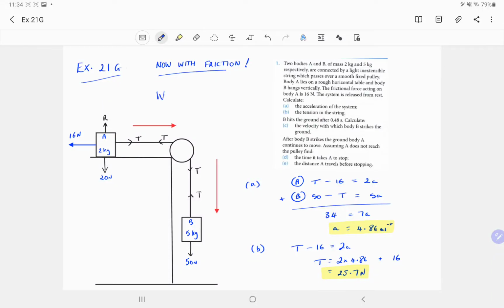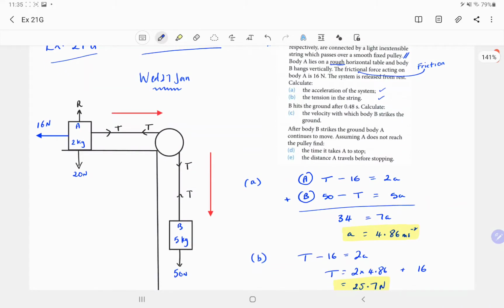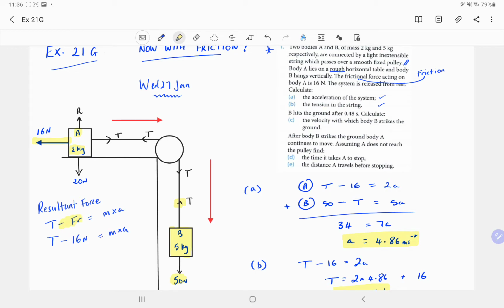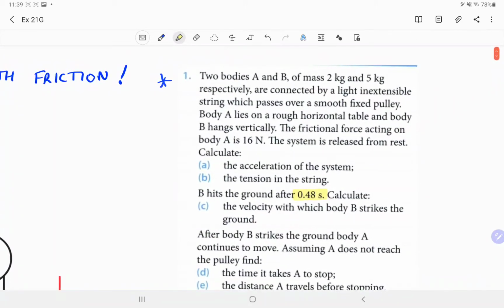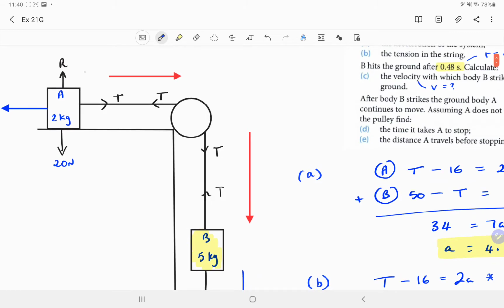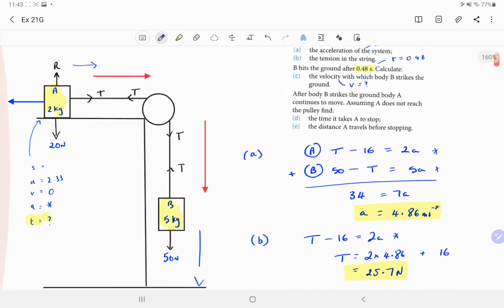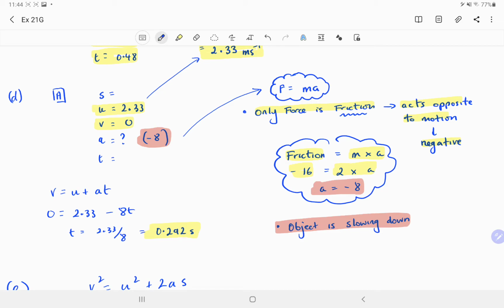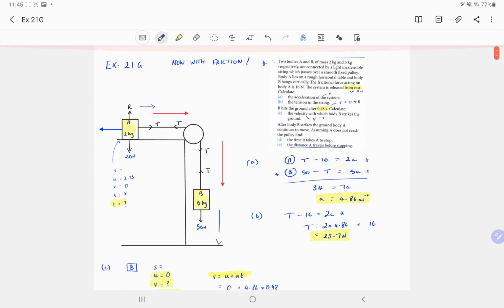FM Pulleys 4 - with Friction